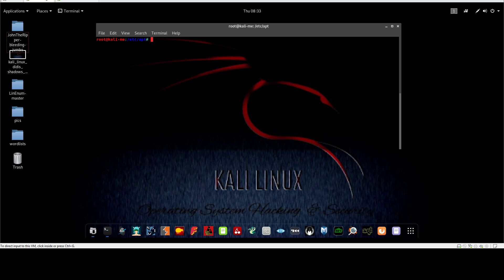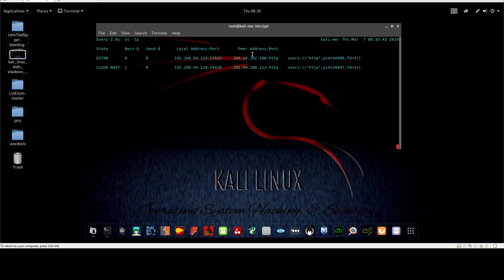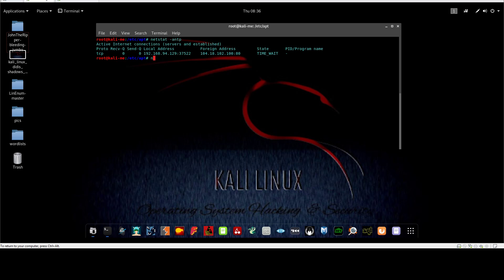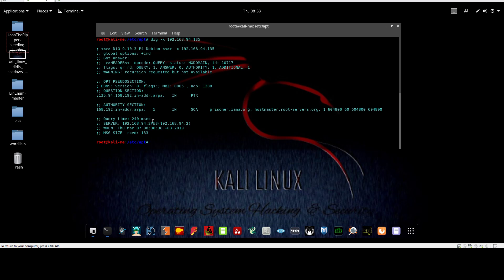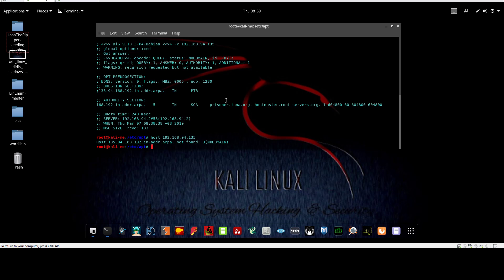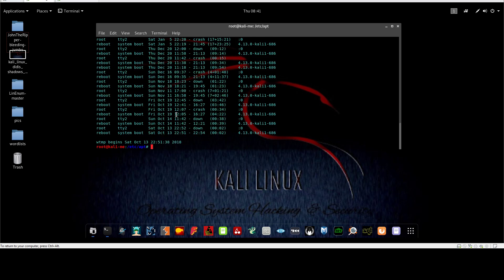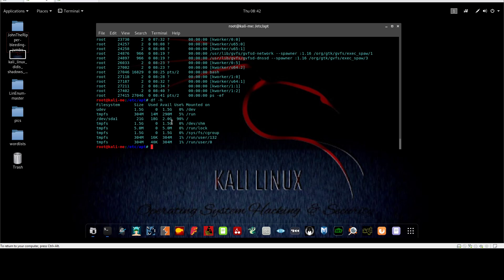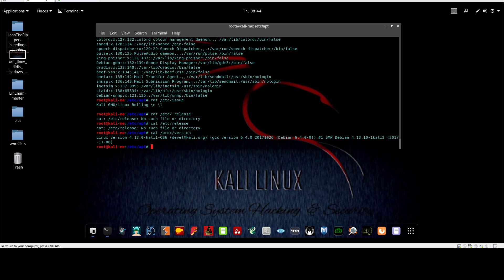Blue & Red Team Training - Basic Network & Sys Commands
Blue Team Cyber Security and Red Team Penetration Testing Training - Basic Linux Network & System Commands